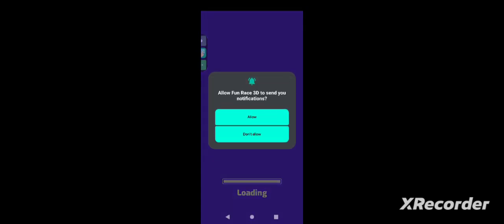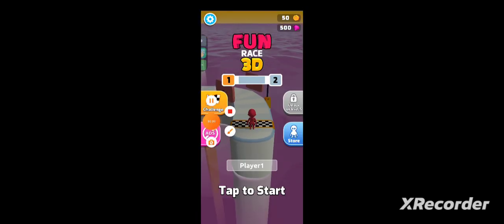Game review: Fun race 3D!